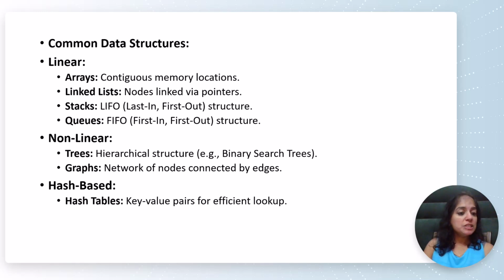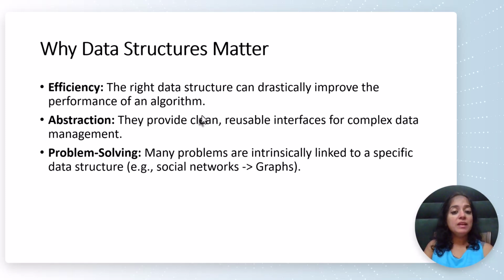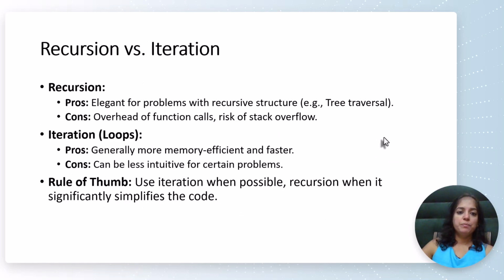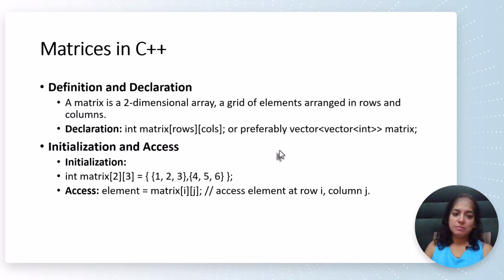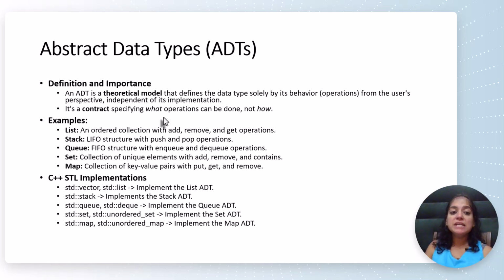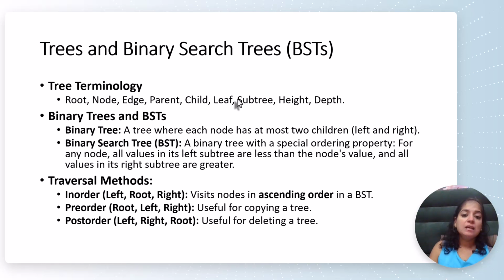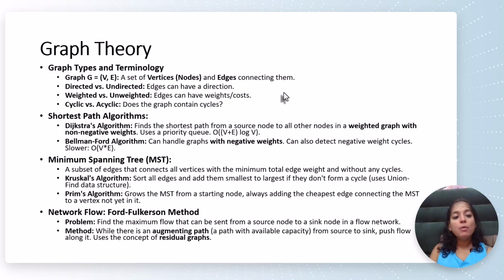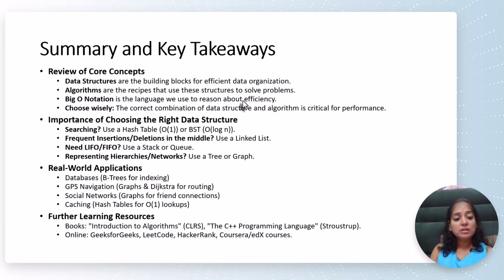Week 7 Data Structure